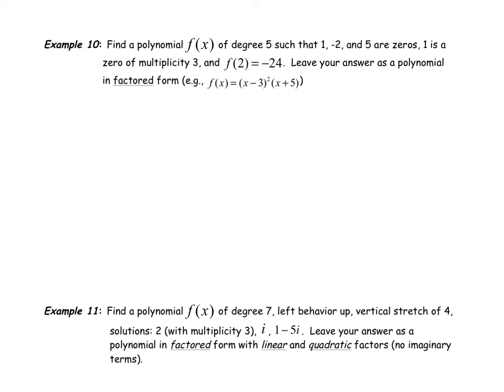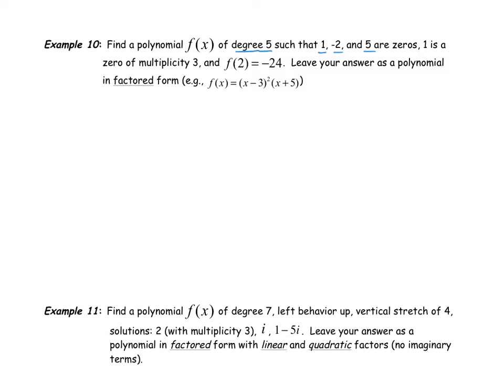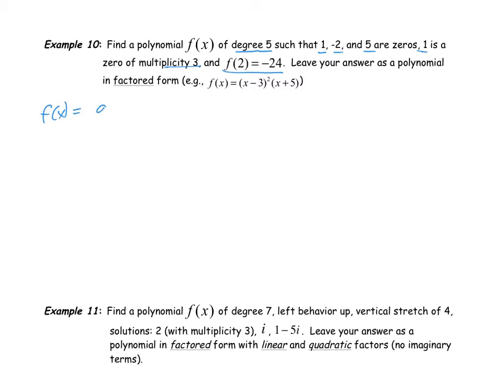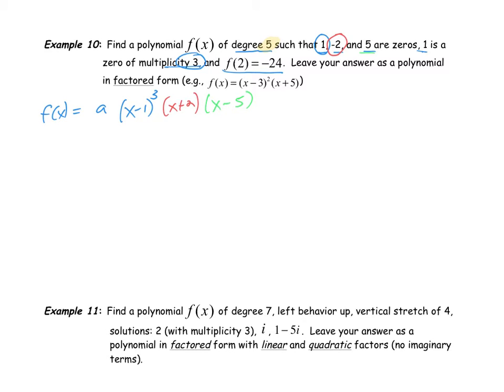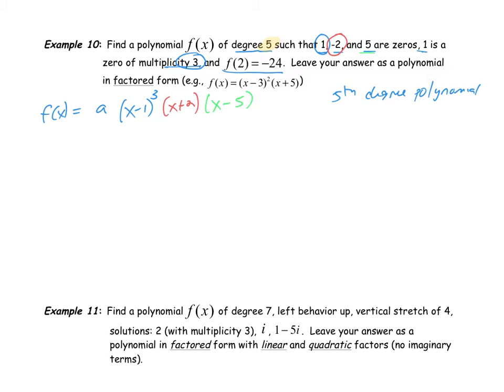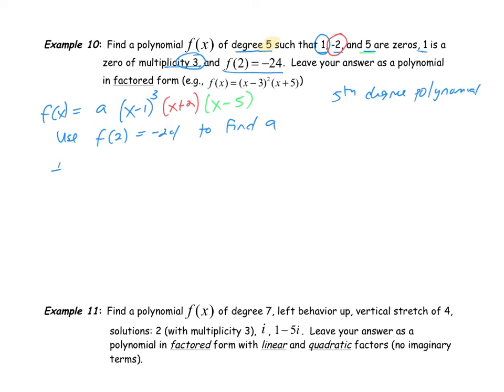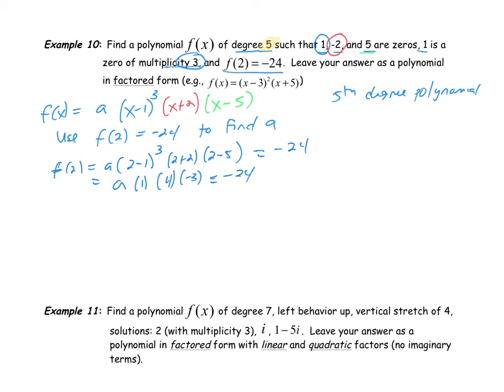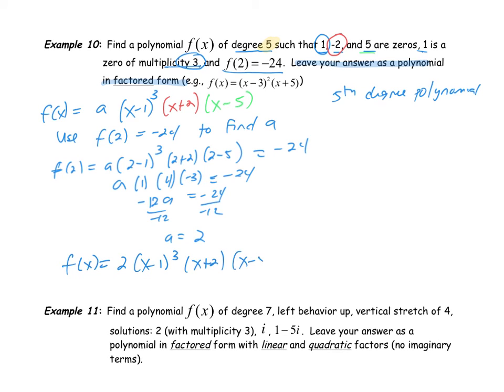Notes 3.4 - Zeros of Polynomial Functions Ex. 10